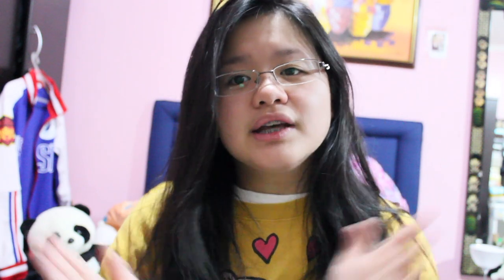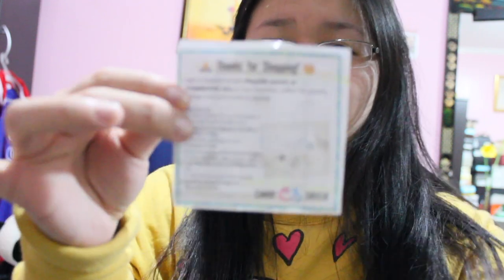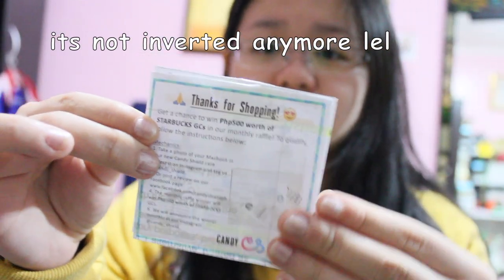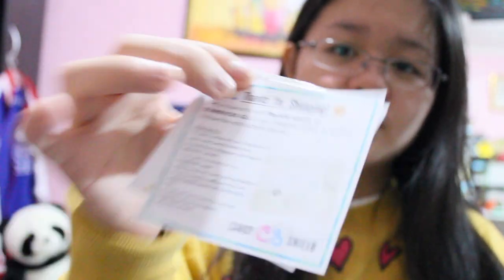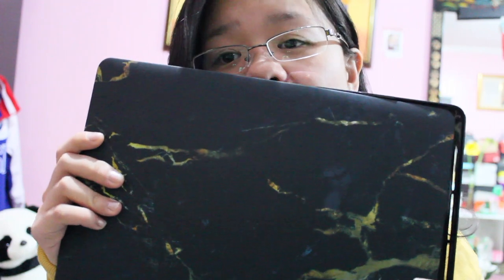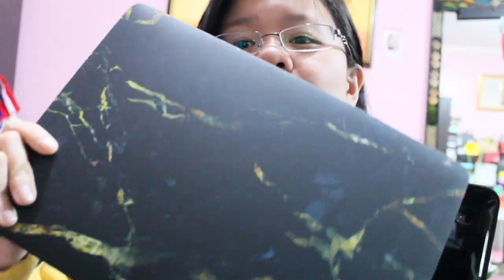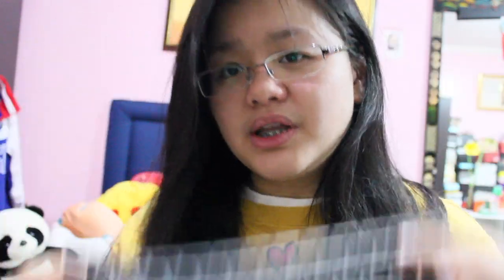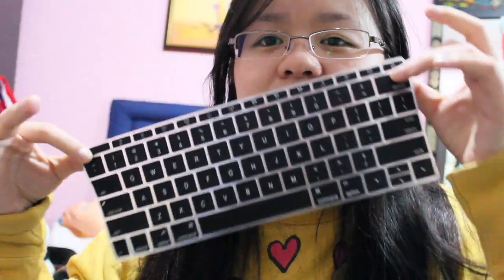CANDY SHIELD PH ACCESSORIES HAUL!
hey y'all!!! holla at erica here with a haul from @candy_shield from instagram! i recommend to check their products out!! their websites are in the description below xx

CANDY SHIELD MACBOOK CASES

love you all and take care, suggest me videos to do next, your thoughts are valid! x

song:
Ikon - Outside

outro:
Eric Bellinger - G.O.A.T ft. Aroc